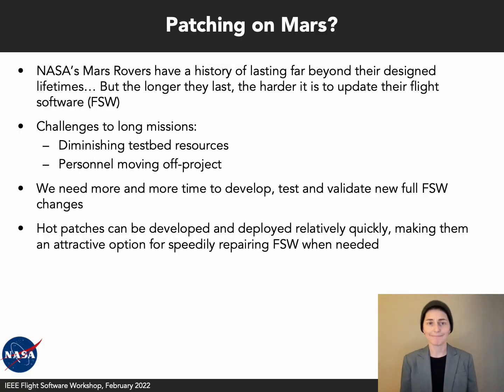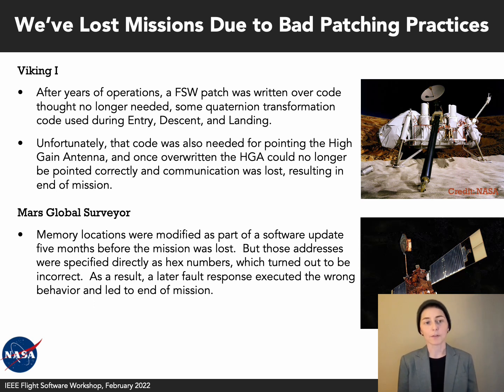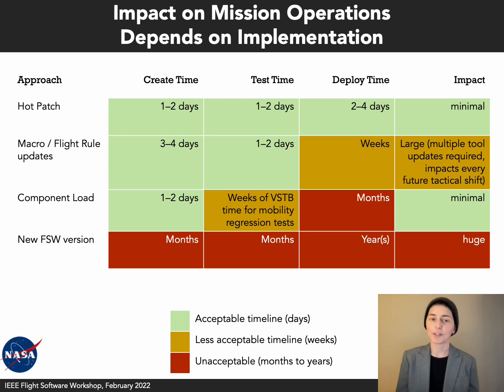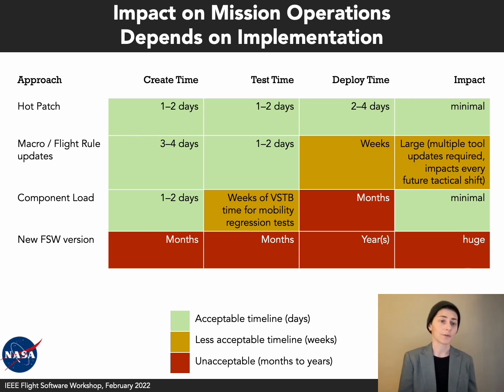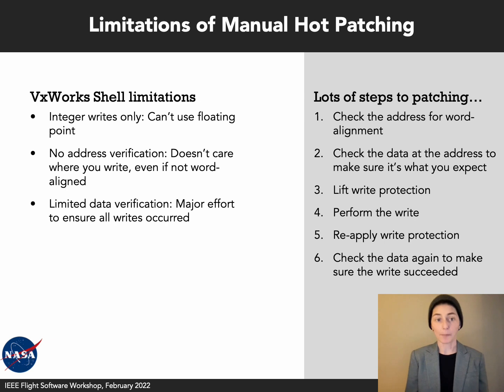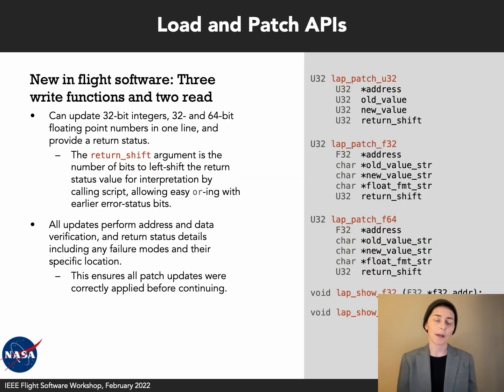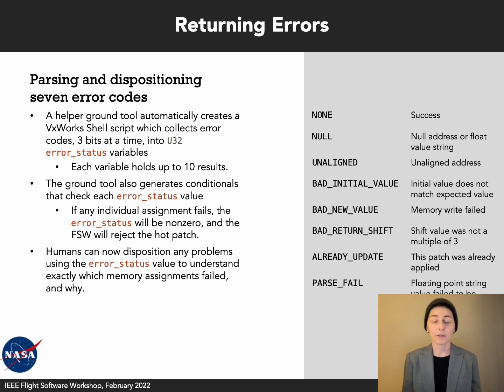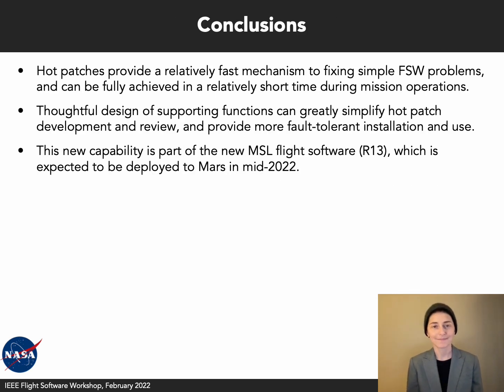FSW 2022: Load and patch: Improving hot patch capabilities in Curiosity's flight software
Alexandra Holloway, Mark Maimone & Sloan Swieso(Jet Propulsion Laboratory, California Institute of Technology) present Load and patch: Improving hot patch capabilities in Curiosity's flight software for the 2022 Flight Software Workshop, hosted virtually by the Johns Hopkins University Applied Physics Laboratory (JHU/APL).

ABOUT FSW-2022